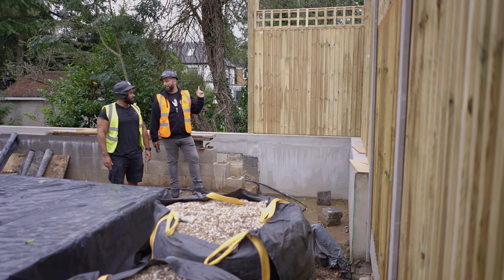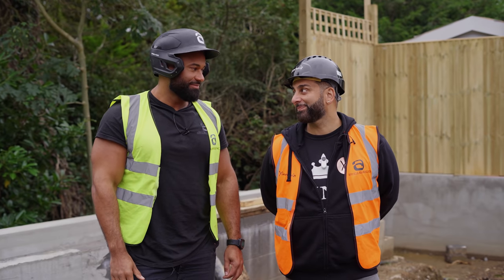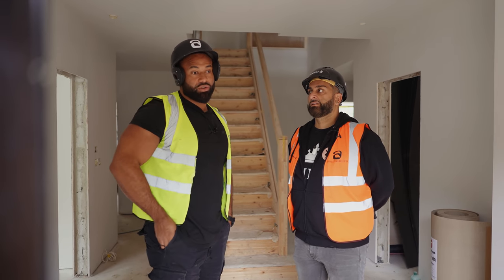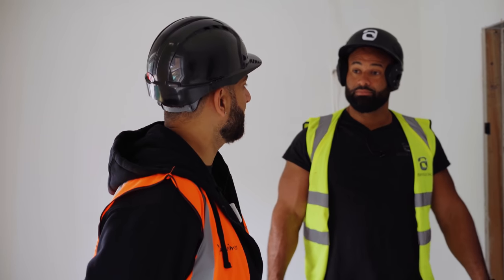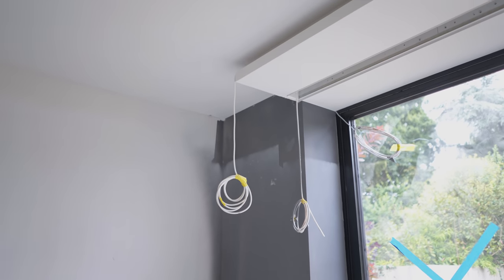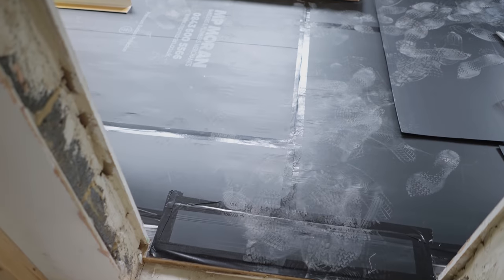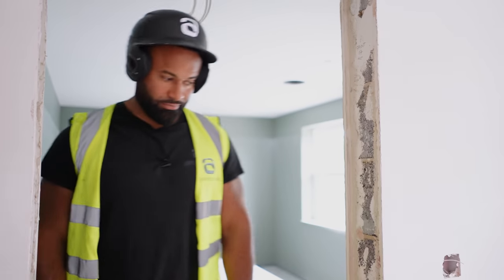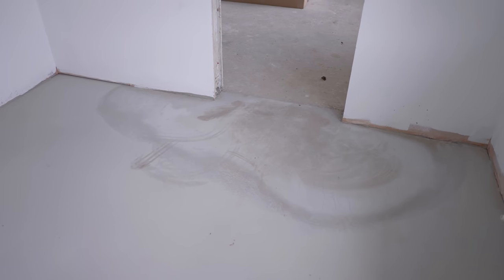Cracking Tile Work | House Update #11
Free Mount Adapter Bundle + 1 Special Gift with every @insta360 GO 2 camera purchase via this link:

We are on the home straight now with House Update 11, the fence is going up in the back garden,
rooms are being painted, some flooring has been laid upstairs HOWEVER... there is a chip on a bathroom tile and one of the sinks is wrong! Dun dun dunnnnnn.

00:00 - Intro
00:11 - Insta360 GO 2 promo
00:57 - The Garden
07:31 - Front Garden
09:25 - Ground Floor
24:26 - Top Floor
28:41 - Middle Floor

FB » @yiannimize
IG » @yiannimize
TW » @yiannimize